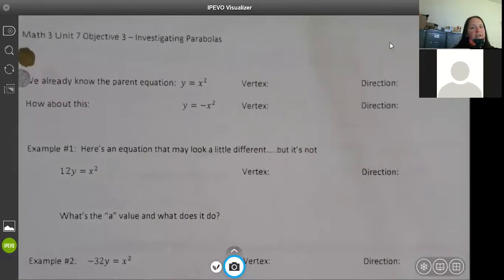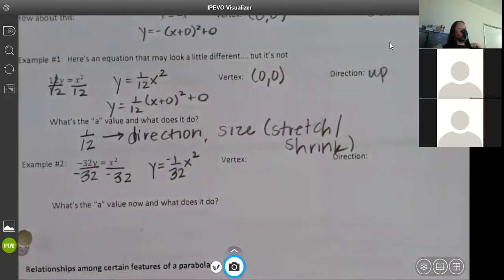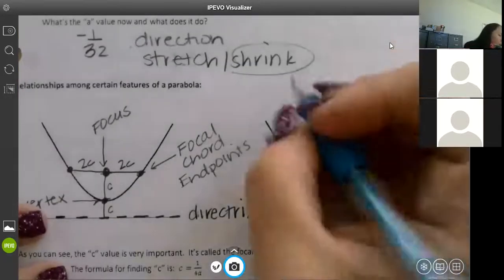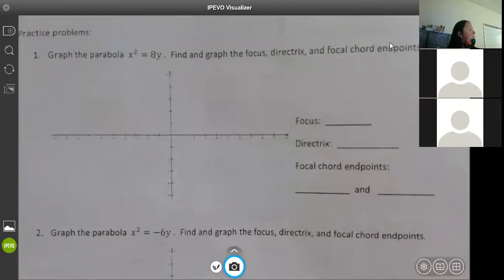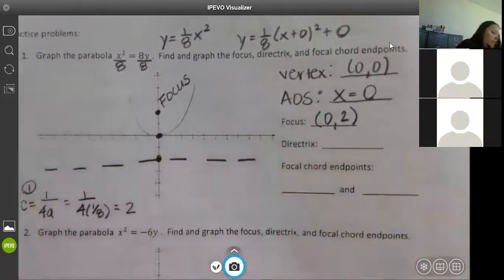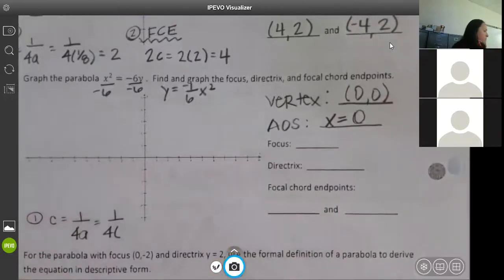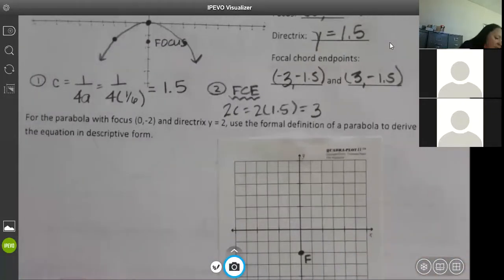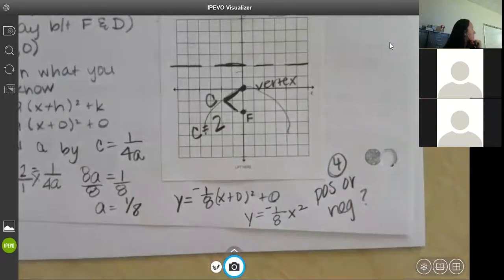Investigating Parabolas Notes Video